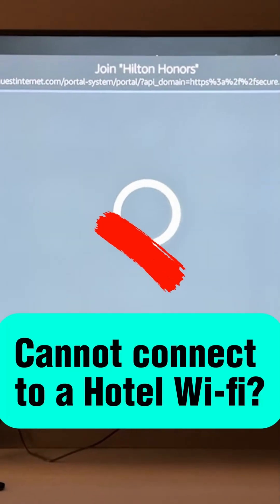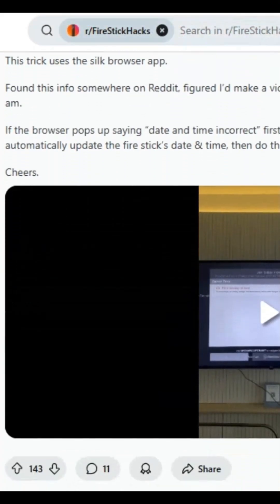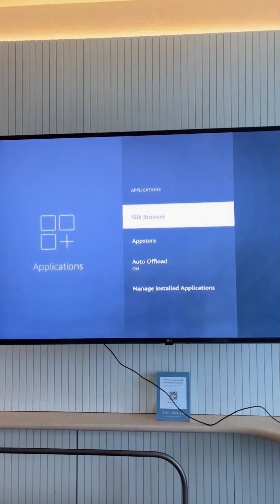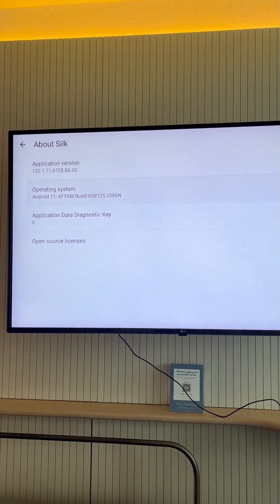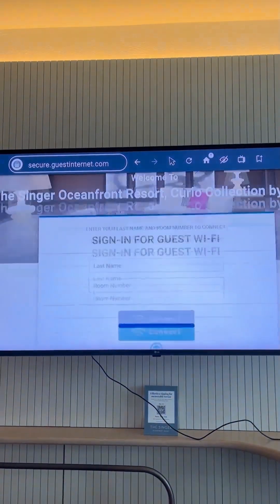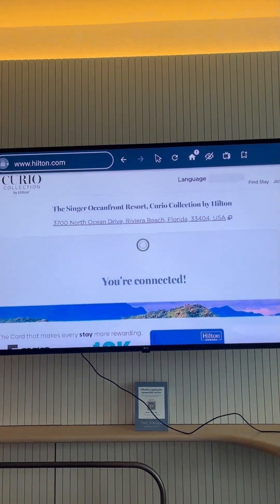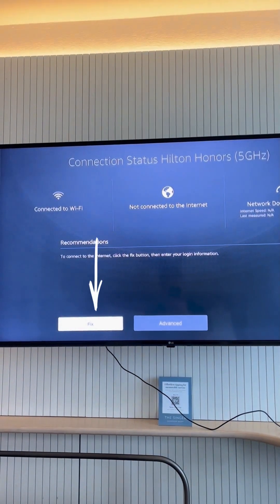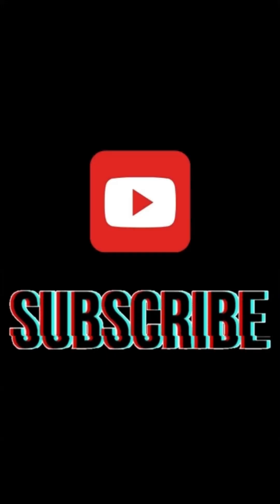Connect FireStick to Any Hotel Wi-Fi | Easy FIX!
Cannot connect your Fire Stick to hotel Wi-Fi? This video provides an easy fix! Learn how to connect your Amazon Fire Stick to any hotel Wi-Fi network. Follow these simple steps to get your Fire Stick working on hotel Wi-Fi and enjoy streaming during your travels.